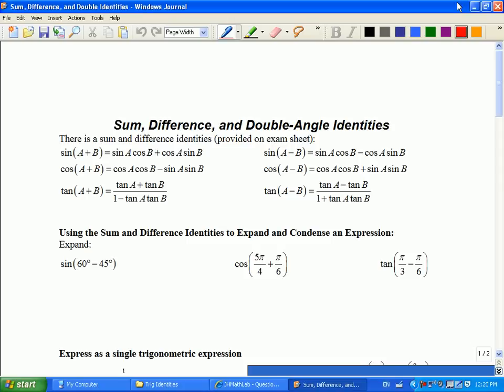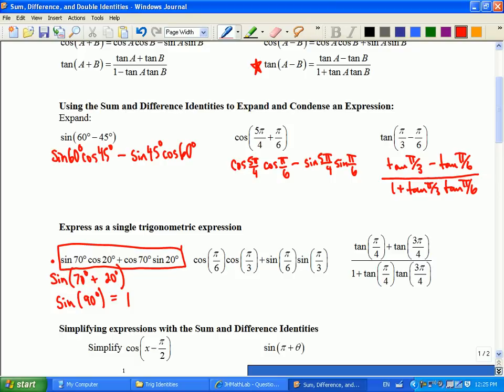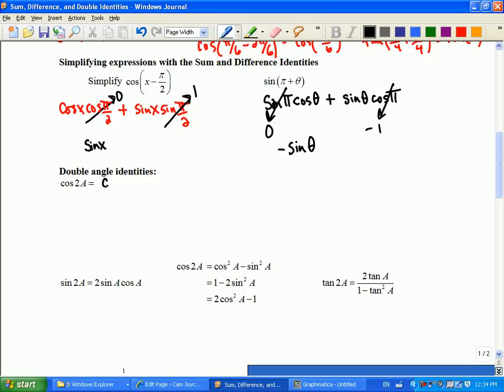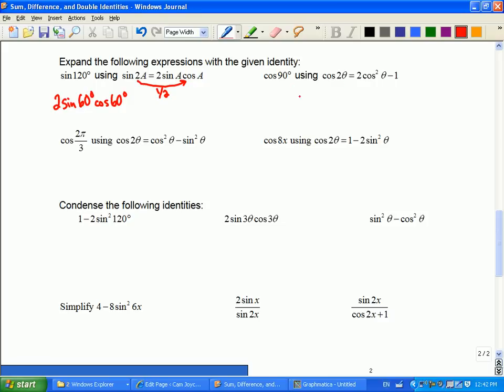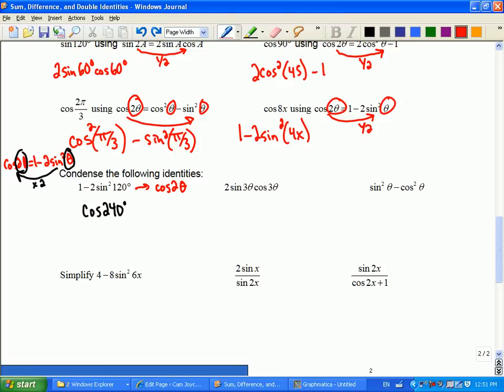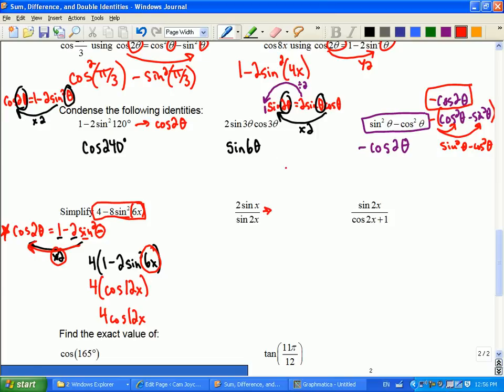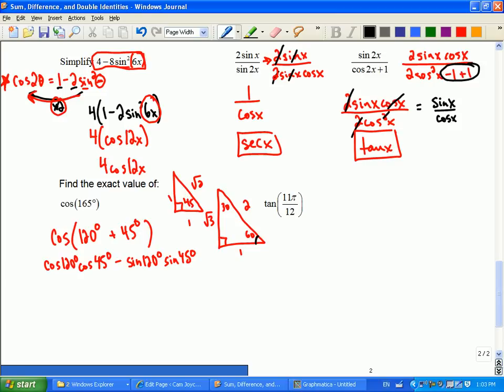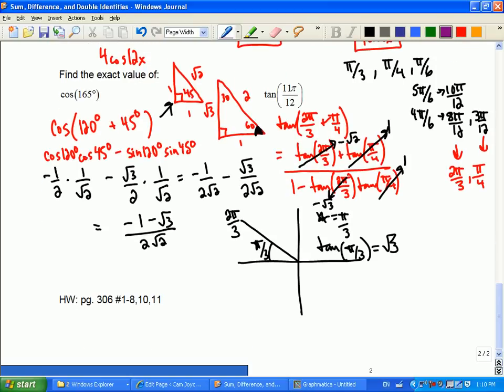Mr Joyce - Pre Calculus 12 - Sum Difference and Double Angle Identities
In our second lesson with trig identities we learned how to use the sum, difference and double angle identities.